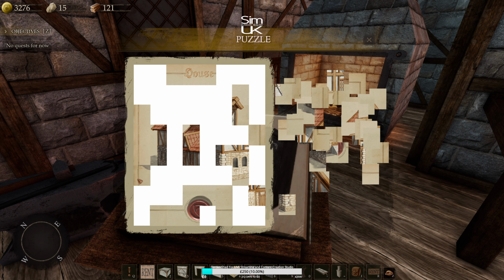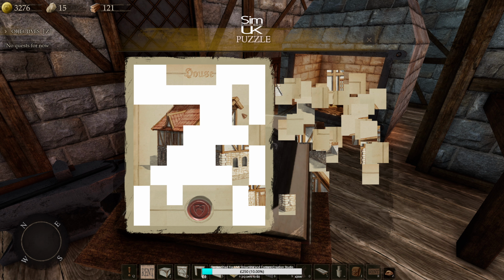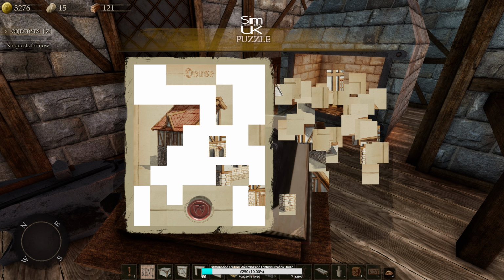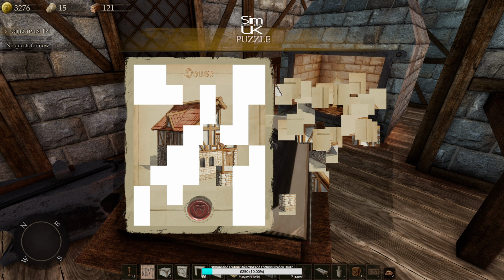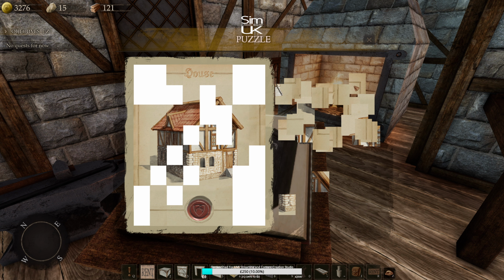How Quickly Can YOU Do it??? | Castle Flipper 4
Welcome to Sim UK Ultimate Realism.